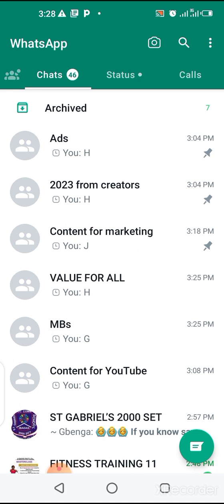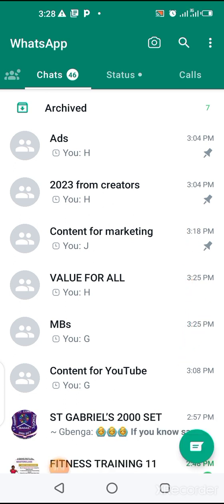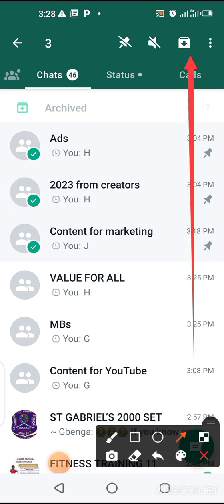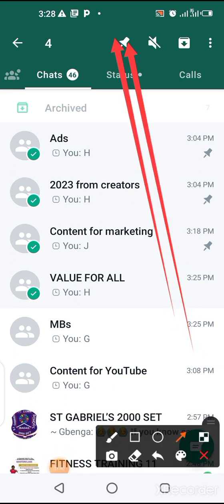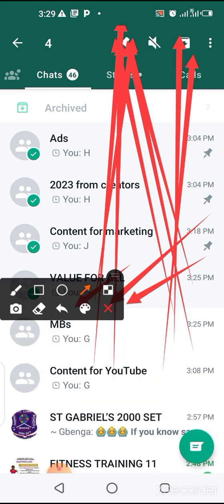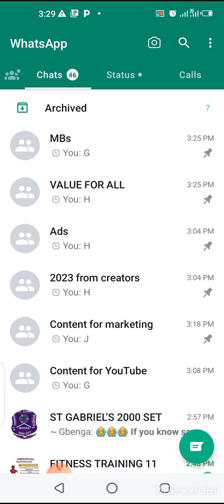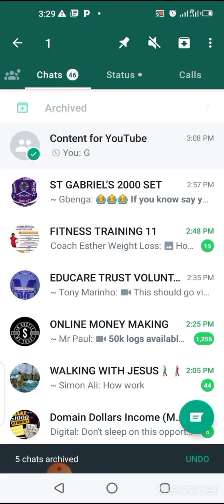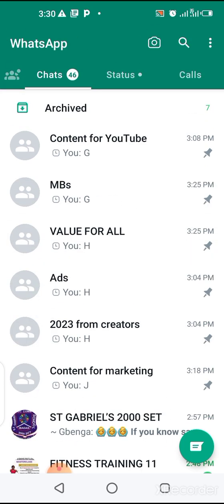How To PIN More Than 3 CHATS On WhatsApp ( Simple and Easy Tutorial).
WhatsApp Hacks: Pin Unlimited Chats - Simple and Easy Tutorial"

Description: Want to take your WhatsApp organization to the next level? Say goodbye to the limited 3-chat pinning restriction and learn how to effortlessly pin unlimited chats on WhatsApp with our comprehensive tutorial.

In this step-by-step video guide, we'll unveil a simple and effective method to bypass the default limit and allow you to prioritize and access more important conversations at a glance. No more scrolling through a long list of chats to find the ones that matter most.

Join us as we walk you through the process of unlocking this hidden feature, regardless of whether you're using WhatsApp on Android or iOS. We'll provide clear instructions and valuable tips to ensure a smooth and hassle-free experience.

By pinning more than 3 chats, you'll have instant access to your most crucial conversations, whether they're with family, friends, colleagues, or business partners.

Stay ahead of the game and discover new ways to optimize your WhatsApp usage.

Don't let limitations hold you back. Unlock the full potential of WhatsApp by pinning unlimited chats today.

WhatsApp hacks

Pin unlimited chats on WhatsApp

WhatsApp chat organization

Increase pinned chats on WhatsApp

Hidden WhatsApp features

Prioritize important conversations

WhatsApp chat management

Android WhatsApp tips

iOS WhatsApp tips

WhatsApp productivity

WhatsApp messaging efficiency

WhatsApp customization

WhatsApp chat accessibility